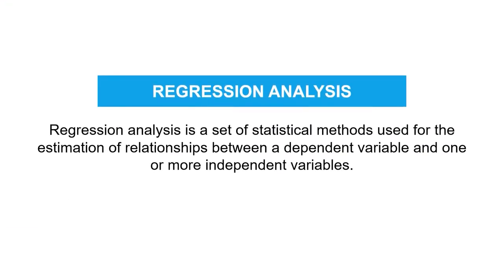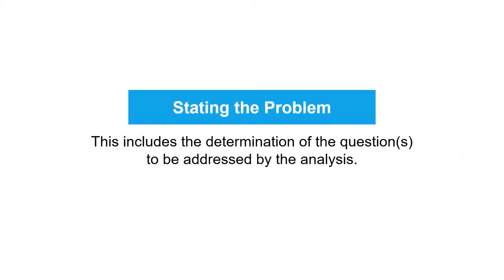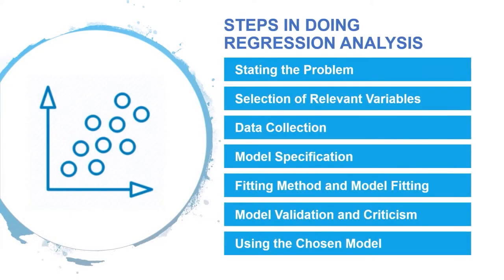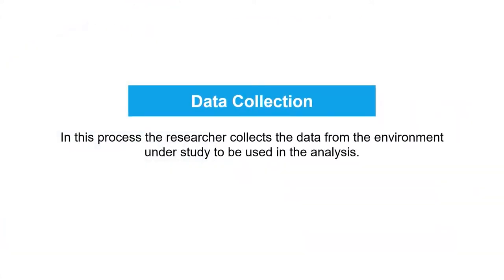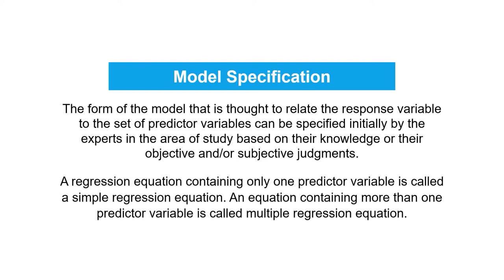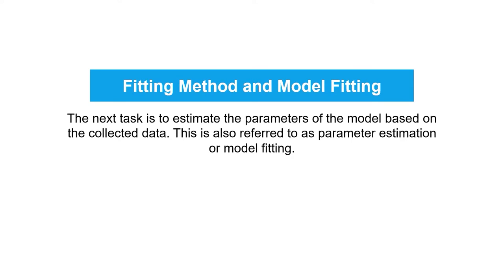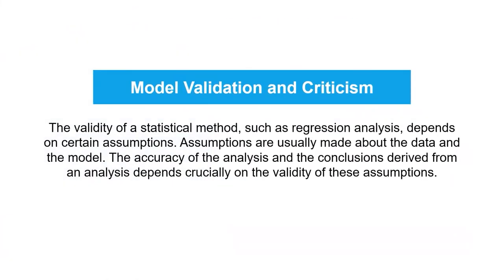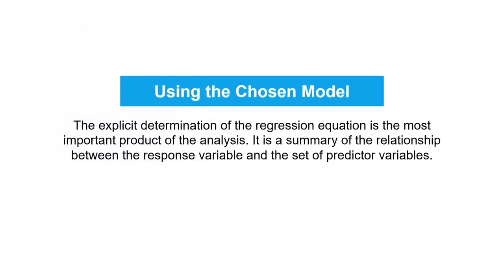Regression Analysis signature interpretation processes of quantitative data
you will be familiarized about the interpretation as the process of attaching meaning to the data gathered and analyzed. Along with this, you will also learn the various data interpretation methods one can use—qualitative and quantitative research methods. You will learn to choose the best type of graph, graph and interpret the data, and look for patterns and trends. It will guide beginner researchers to investigate, communicate results, conceptualize the framework of the research paper, and practice research integrity and intellectual honesty.